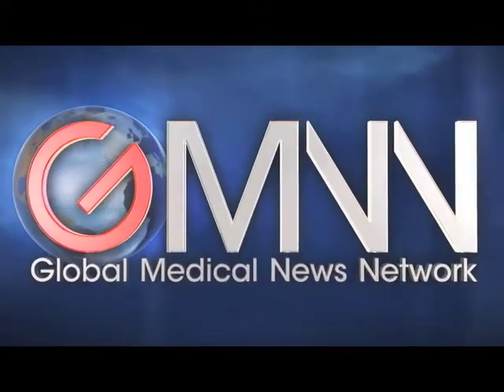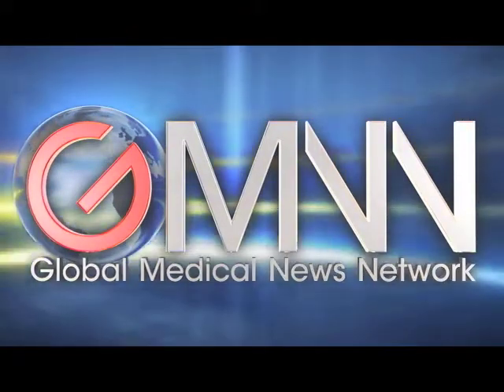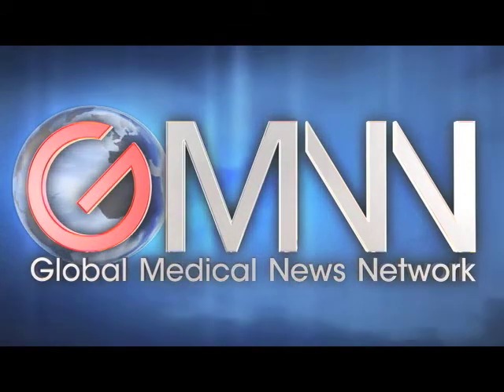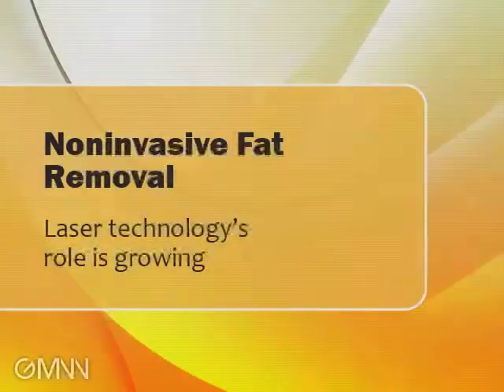Non-Invasive Fat Removal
Dr. Mathew Avram offers an update on how laser technology is being used for fat removal. GMNN's Doug Brunk reports from the annual meeting of the American Society for Laser Medicine and Surgery.